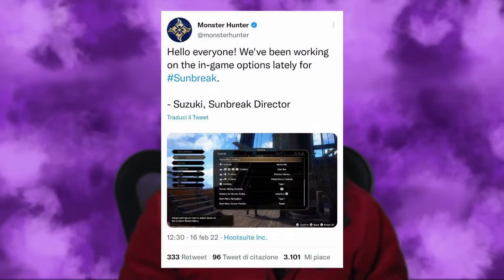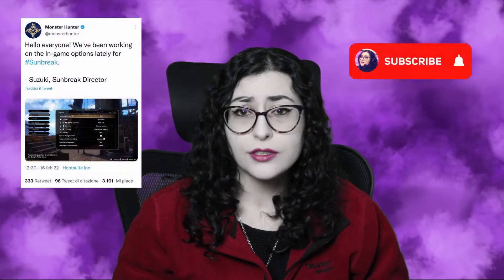Hidden News You Missed! | Monster Hunter Rise: SUNBREAK NEWS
Hi Wizardini, today I'll talk about something no one noticed in a tweet of the official Twitter account of monster hunter! I was really excited about this detail and I was waiting for all of you to notice it, but since no one did it, I will open your eyes about this detail on Monster Hunter Rise Sunbreak, this particular tweet tell us more than what Capcom was trying to concentrate the attention on, there's a detail, hidden under our nose, about the new expansion DLC Sunbreak that will shock you!
I hope you will enjoy this Monster Hunter Rise Sunbreak theories video.
Let the Game Begin! 💜

if you want to see me playing monster hunter live check my twitch channel, I go live every Wednesday, Friday, Saturday, and Sunday, Check the link below 💜

Amazon Prime Free

Monster Hunter Rise:
Xbox+Windows - Deluxe Edition

Monster Hunter World Iceborne:
Xbox one